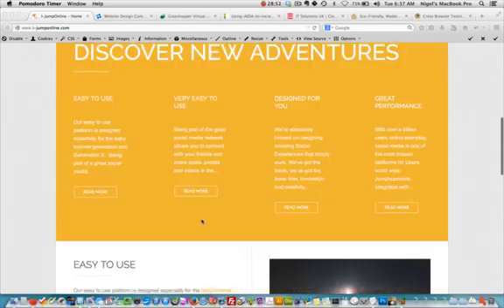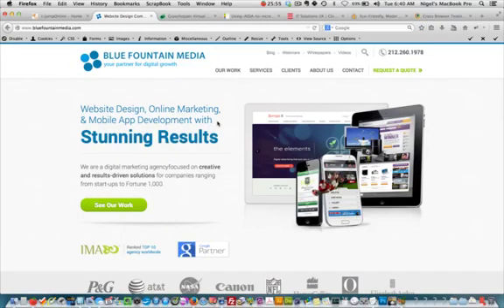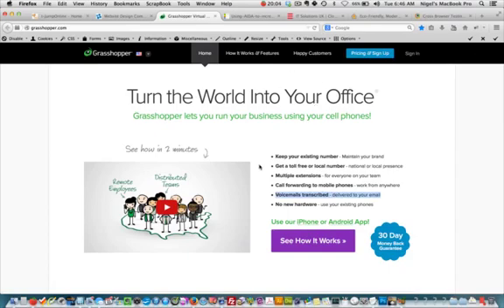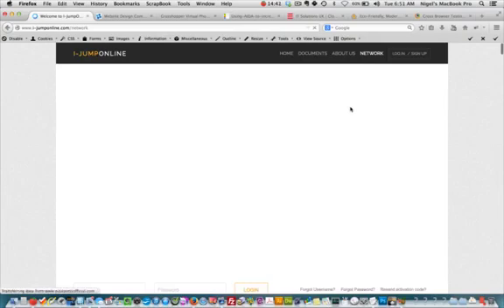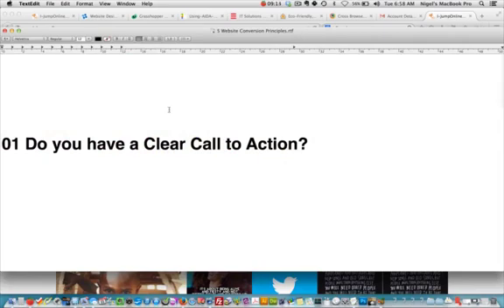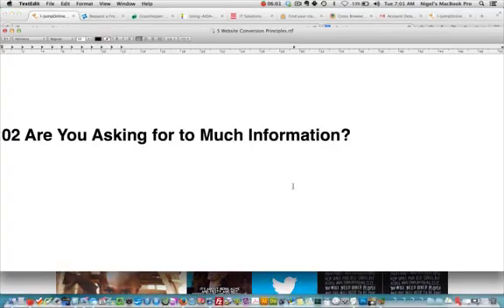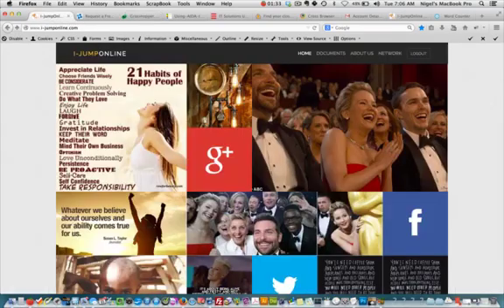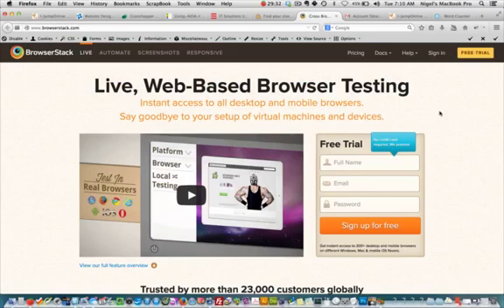ijump online review desktop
Video Review of brand new Social Media Platform i-jumponline.com ... This Social Media Platform unlike Facebook & other social media networks protects your privacy on line.  This Platform is especially designed for Baby boomer & X-generation.